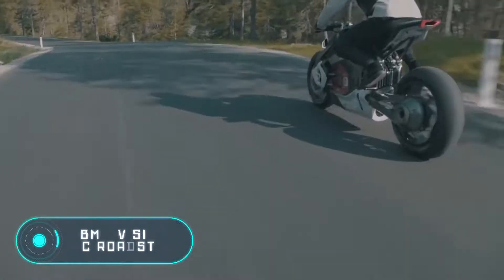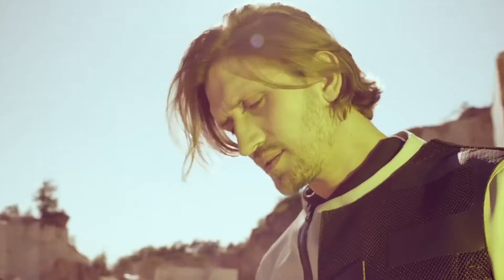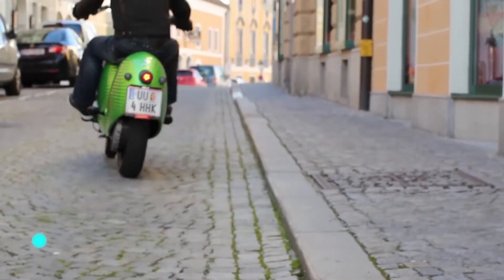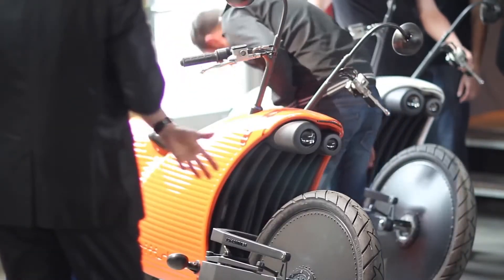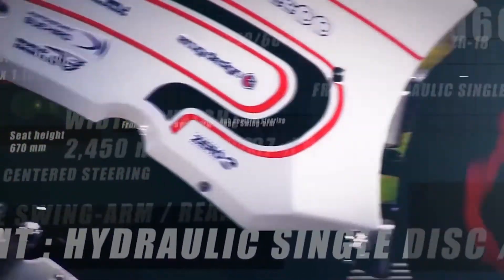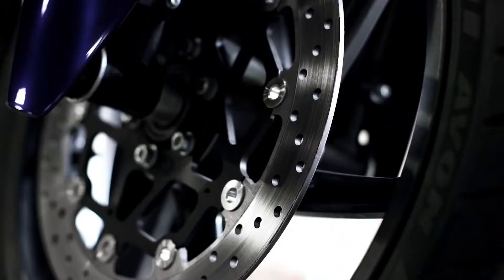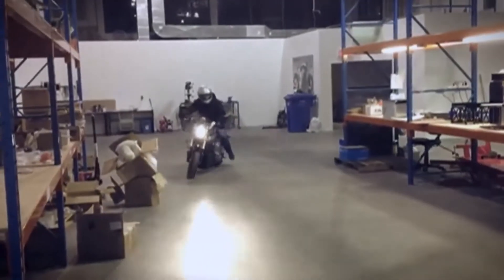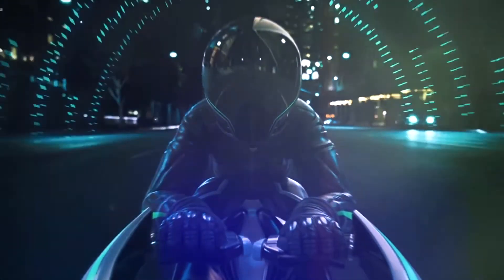8 AMAZING MOTORBIKES WITH INNOVATIVE DESIGNS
Like It Would Really Help The Channel.